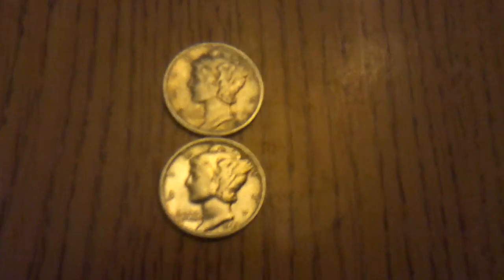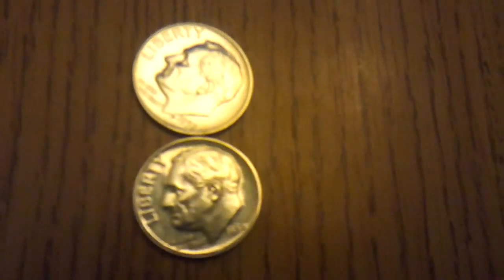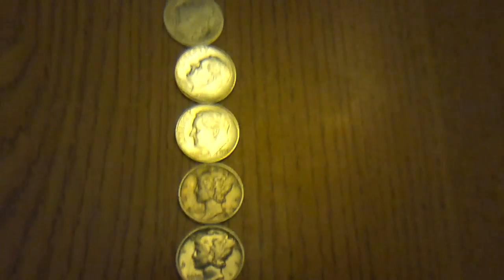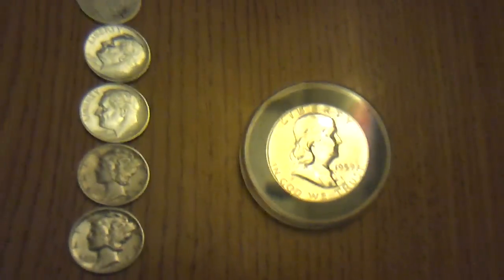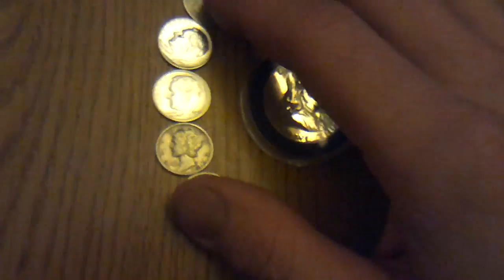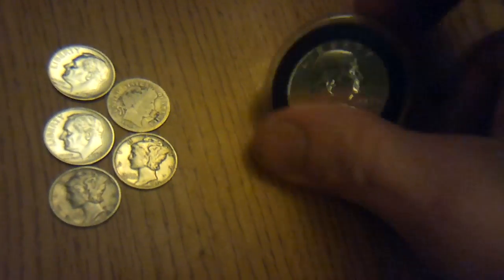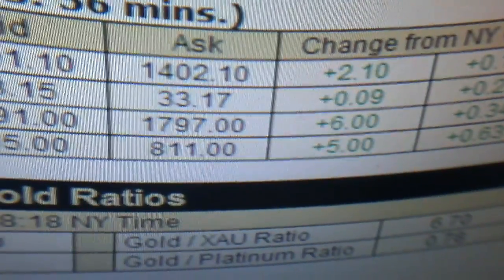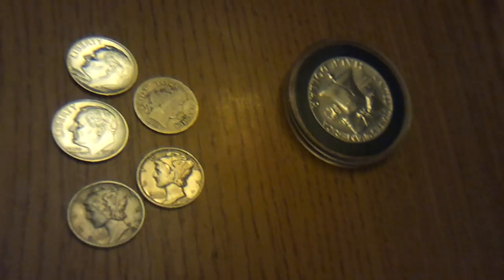New silver from my silver spot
picked up 5 dimes and a half dollar for 22.00 fiat dollars around 24.00 melt value good deal:)